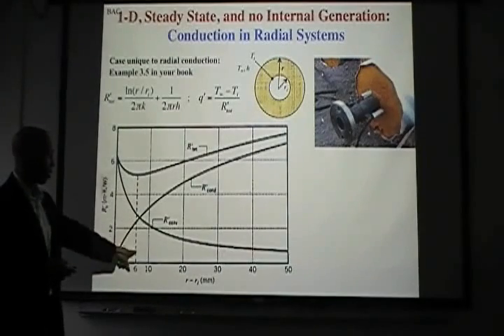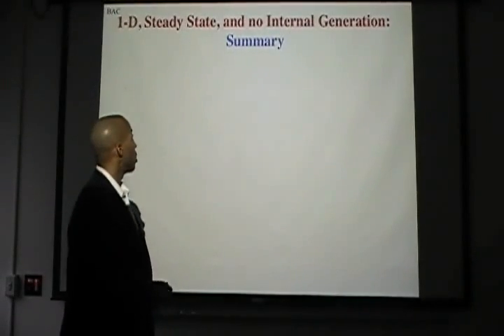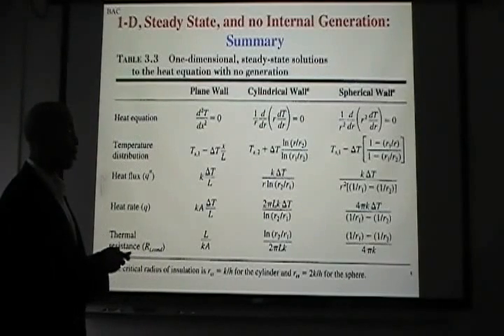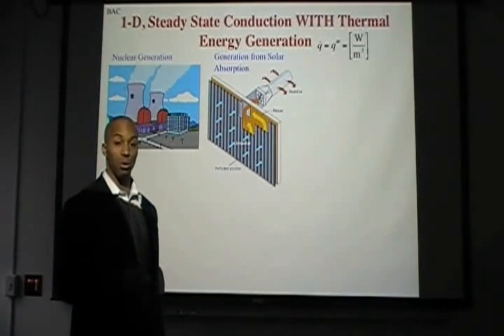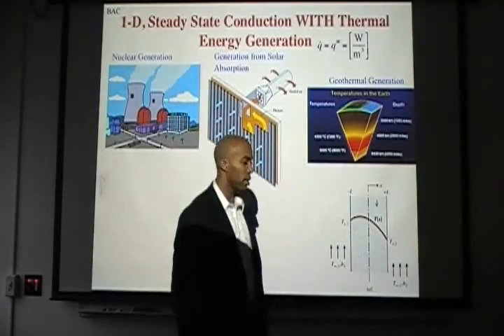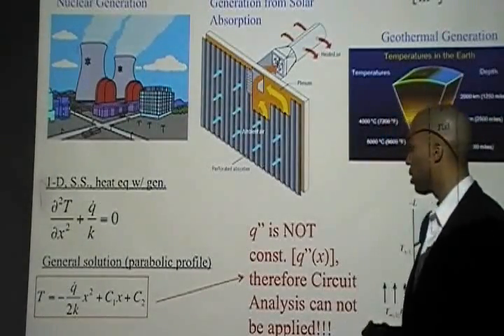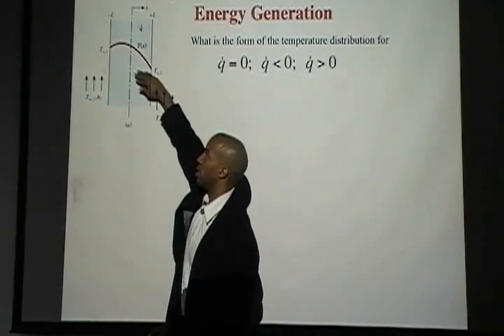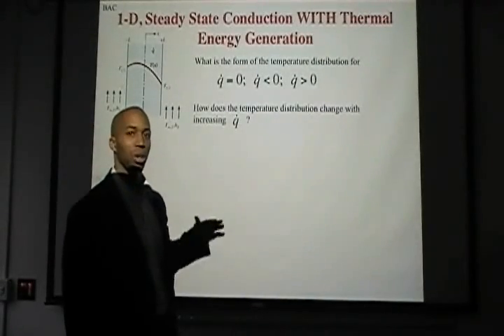GT ME3345 Lecture 5 e